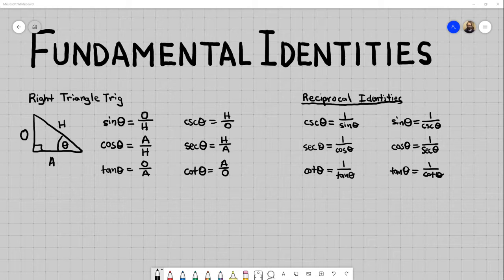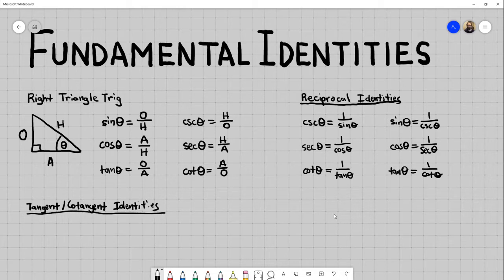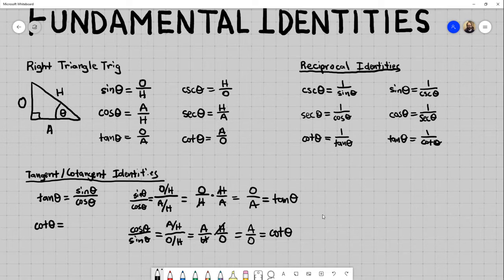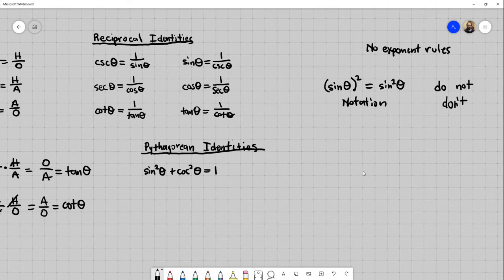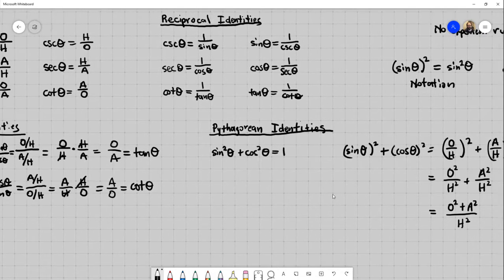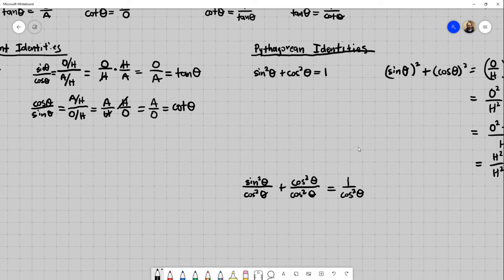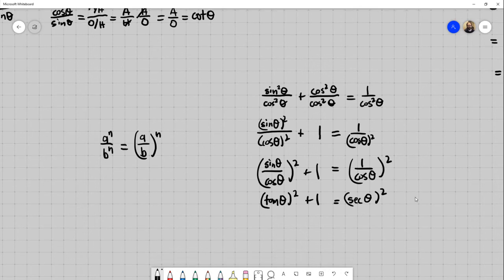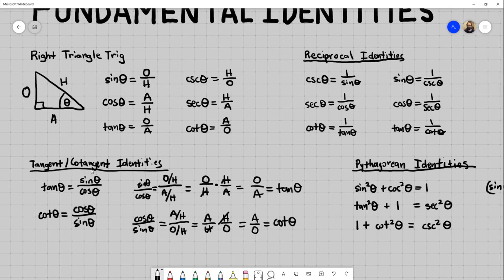Math 137 - Fundamental Trig Identities